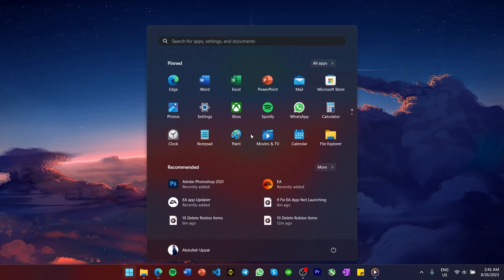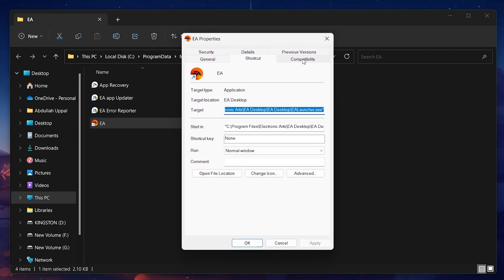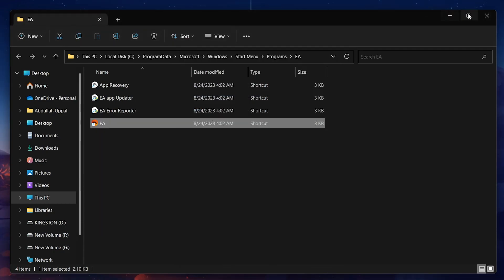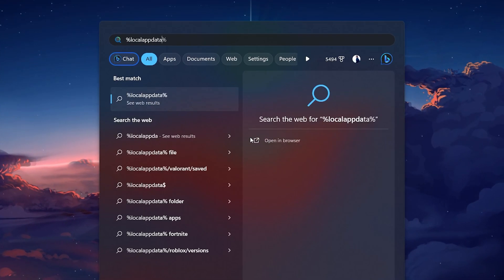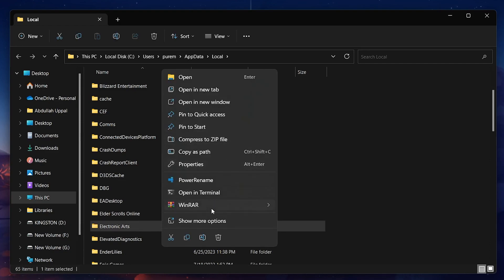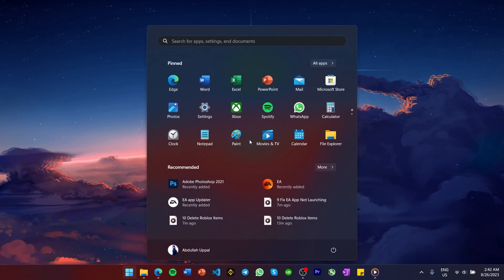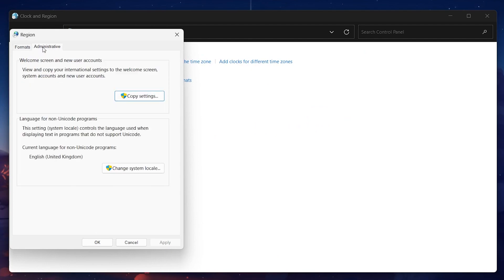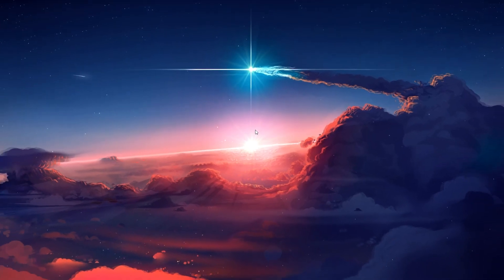How To Fix EA App Not Launching On PC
A short tutorial on fixing the problem when the EA app is not launching on your Windows PC.

Timestamps:
0:00 Introduction
0:15 EA Compatibility Settings
0:38 Run as Admin
0:51 Delete AppData Folder
1:21 Adjust Time Settings
1:53 Restart PC